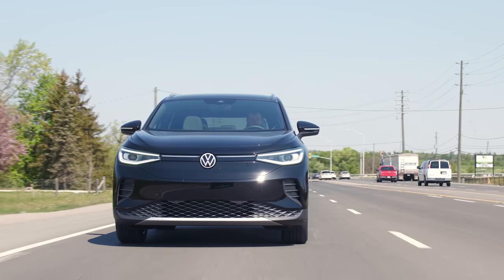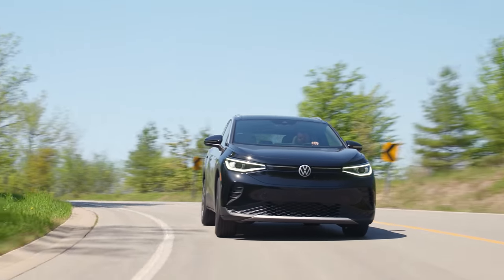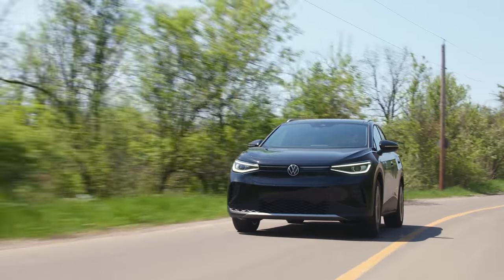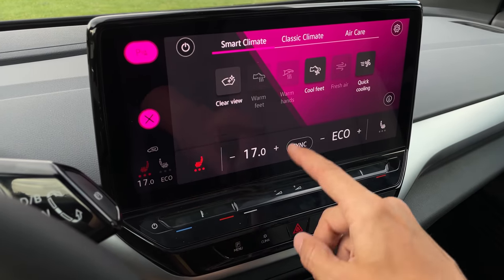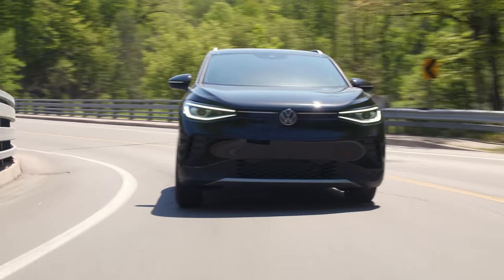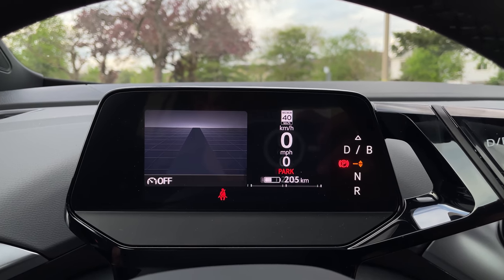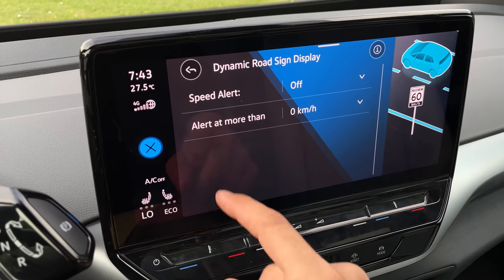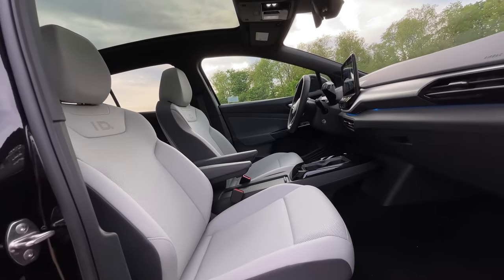2021 VW ID.4 Review - ELECTRIC SUV NEEDS IMPROVEMENT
2021 Volkswagen ID.4 Pro S Review by TheStraightPipes Yuri and Jakub.  Would you take this over a Ford Mustang Mach - E or a Tesla Model Y? Is it fast enough?

Use this TrueCar link if you're shopping for a new VW ID.4 in the USA

Use this TrueCar link if you're shopping for a used VW ID.4 in the USA